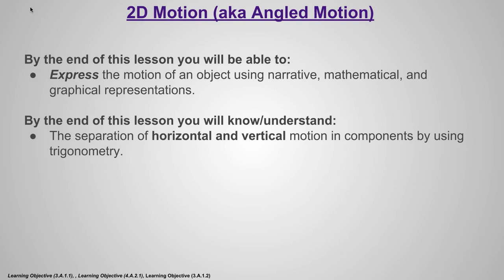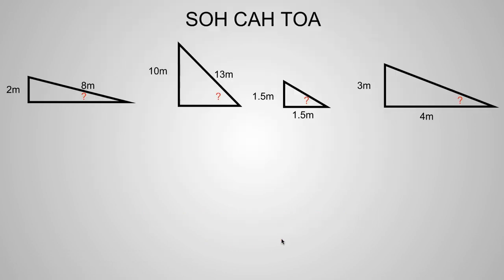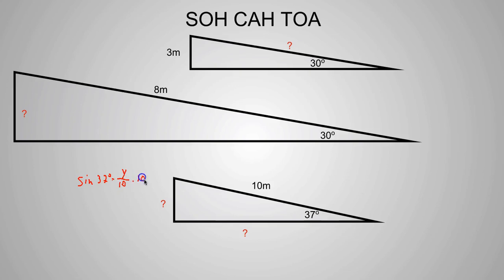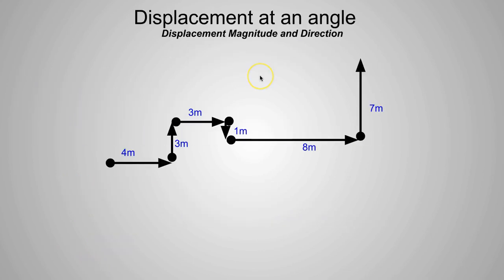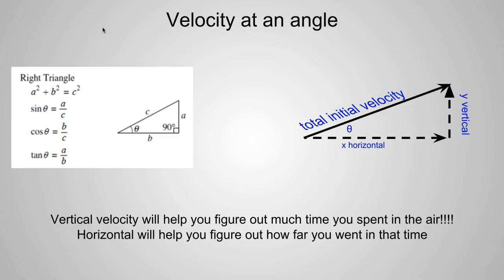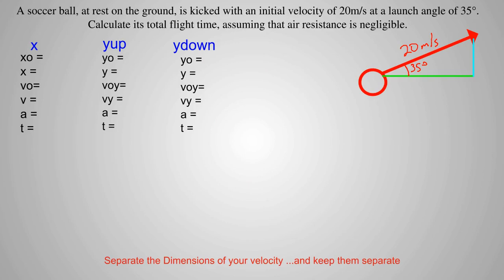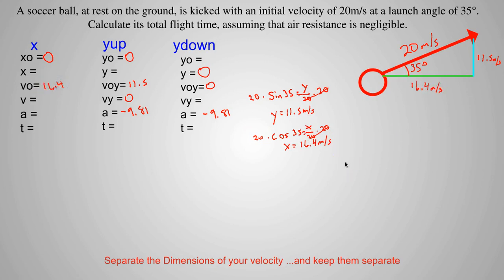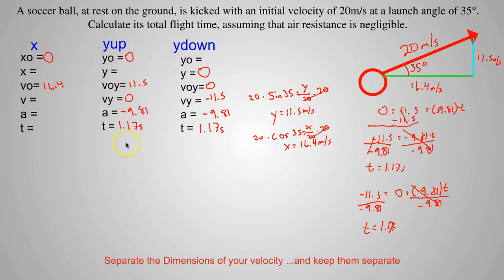Angled Motion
Video lecture covering angled motion. Included are examples